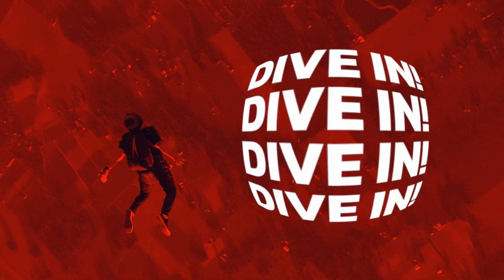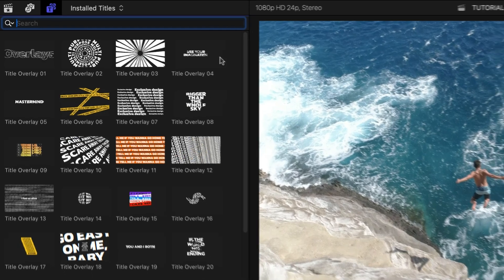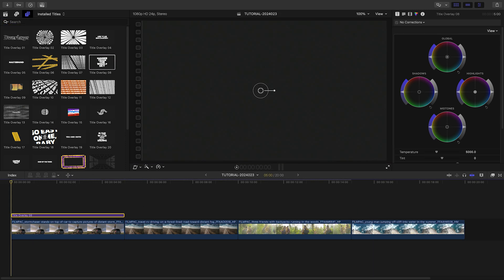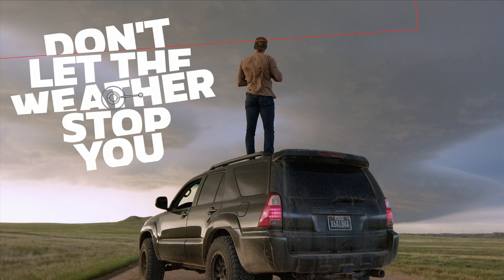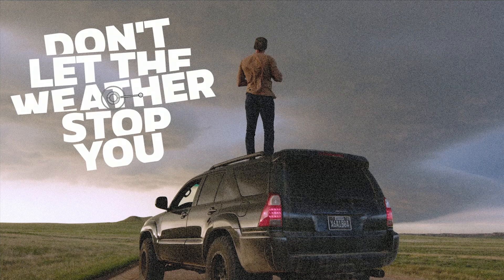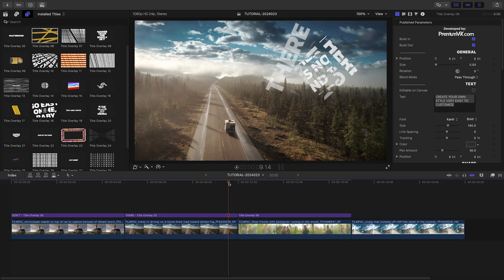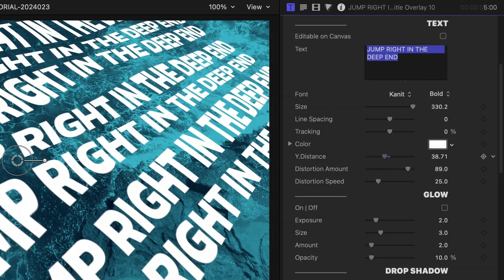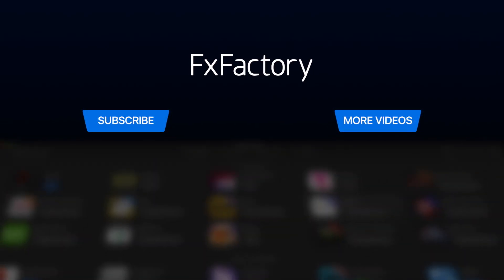First Look at Title Overlays for Final Cut Pro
Unlock the full potential of your Final Cut Pro projects with Title Overlays.

This video showcases 30 unique, animated titles designed to add a professional touch to your edits.

Title Overlays offers easy customization to fit your creative vision.

Explore the wide variety of bold styles available exclusively for Final Cut Pro users.

Learn how to add and customize these titles with step-by-step instructions, including tips on text positioning, scaling, color adjustments, and special effects like Glow, Drop Shadow, and 3D Extrude.

Check out the content preview video linked above for a comprehensive overview of what's included.

Boost your video editing skills today!

CHAPTERS:

00:00 Intro
00:13 How to Download
00:20 Final Cut Pro Tutorial
02:07 Tutorial Example 2
02:23 Tutorial Example 3
02:39 Tutorial Example 4
03:02 Final Examples
03:23 Learn More!